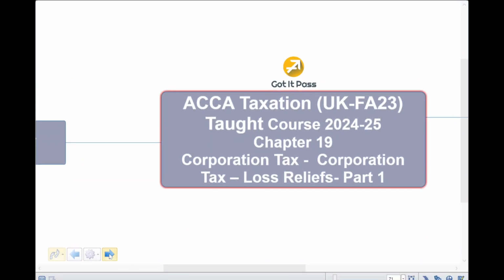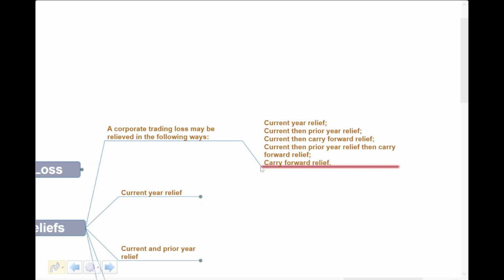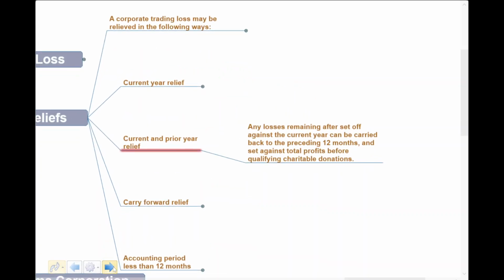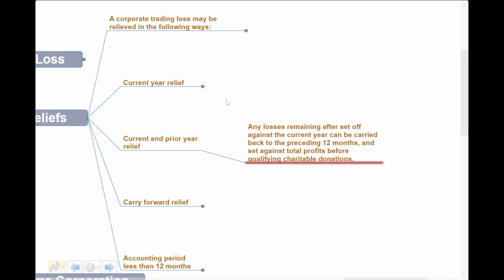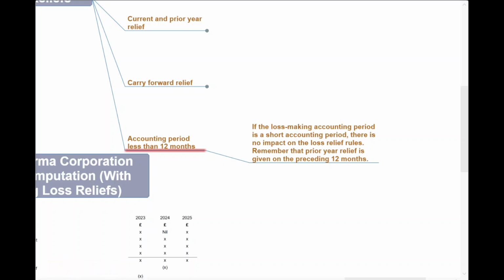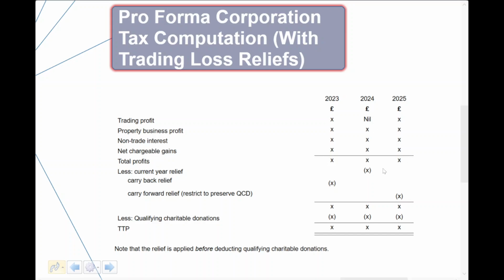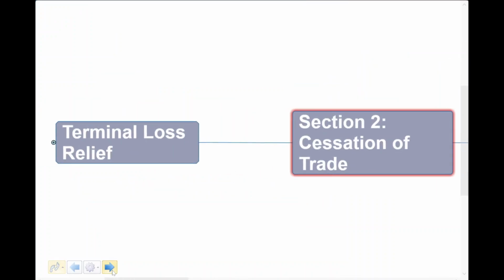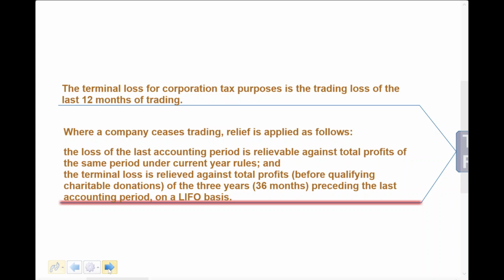ACCA TX Course - Chapter 19: Corporation Tax - Corporation Tax Loss Reliefs (Part 1)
RESOURCES & LINKS

This video introduces the section about loss relief in corporation tax. It begins by explaining what a trading loss is, which occurs when allowable expenses exceed revenues. The video then outlines different options for companies to address trading losses, emphasizing the importance of understanding basic provisions through practice.

The first option is current year relief, which allows a company to offset a trading loss against total profits before capital distributions in the current period. The second option highlights that any losses left after current year relief can be carried back to the previous 12 months. However, it cautions that the previous period may not always cover a full 12 months, affecting how losses can be applied.

Next, it discusses carry forward relief, permitting companies to apply losses to future profits before capital distributions. The video stresses that details about the length of the prior periods and how they fit into calculations are crucial, as different accounting periods can complicate the application of relief.

A proforma example is mentioned to illustrate how to organize and apply losses correctly. The effects of loss relief are also noted, as they typically result in a lower tax bill or a tax rebate if losses are carried back to a prior year.

Finally, the video introduces terminal loss relief, which applies when a business ceases trading. This allows companies to claim a trading loss from the last 12 months and even go back three years for additional loss relief. The section concludes, inviting viewers to join for part two, which will cover other forms of losses, stating that this information about corporation tax relief is intended to be helpful.